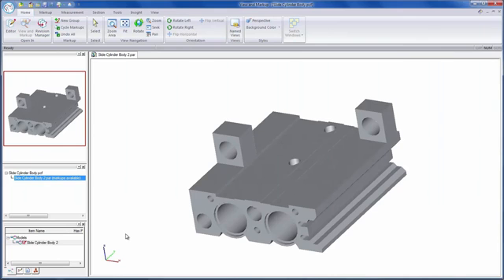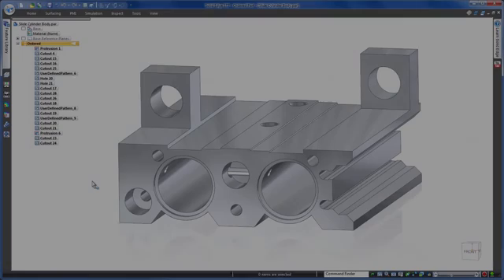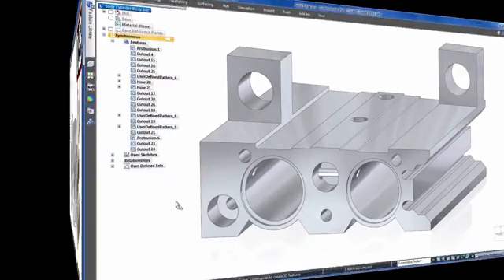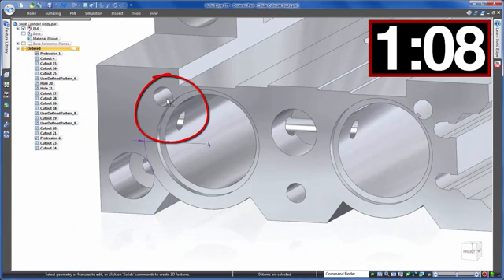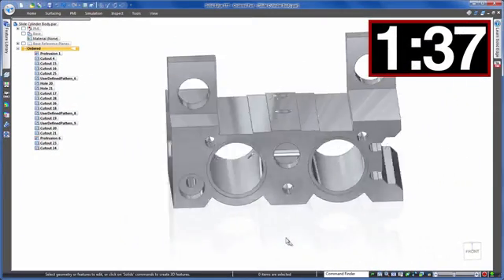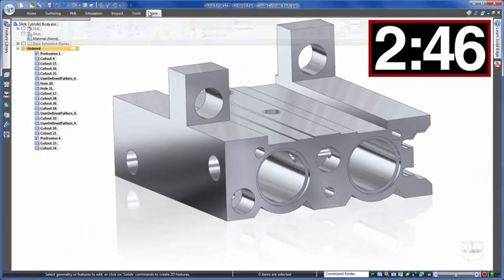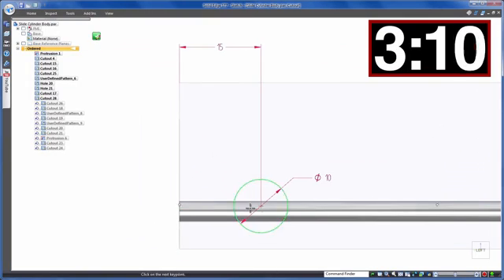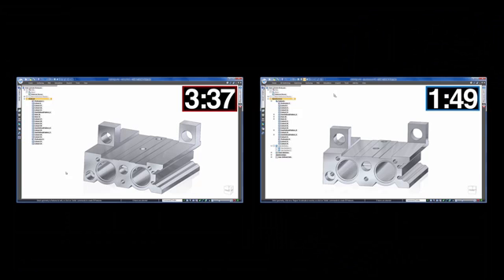Solid Edge Design Intent Recognition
Herkenning van ontwerp intentie in Solid Edge. Bekijk hoe je snel en eenvoudig wijzigingen in je model kunt aanbrengen, zonder dat de oorspronkelijke gedachte achter het ontwerp verloren gaat. Lees meer op